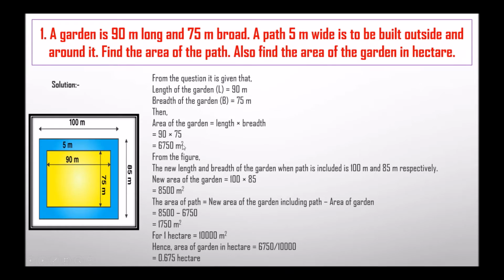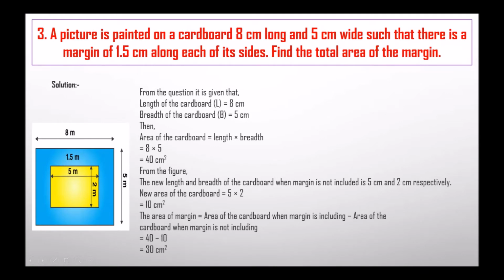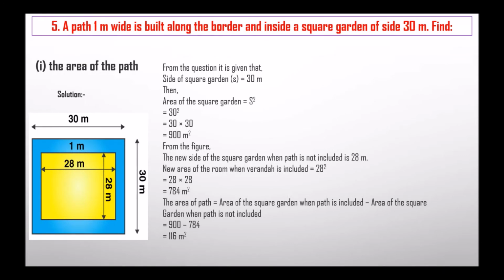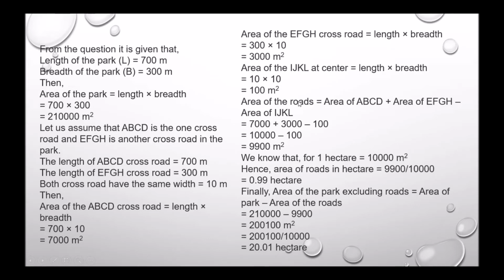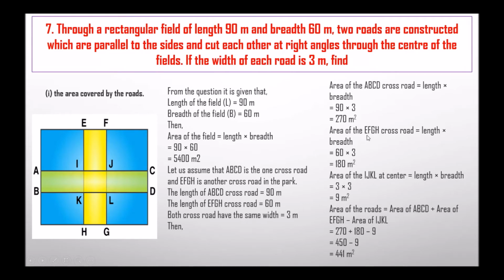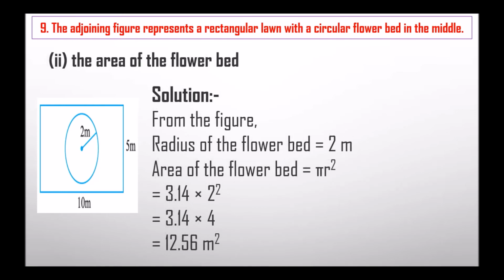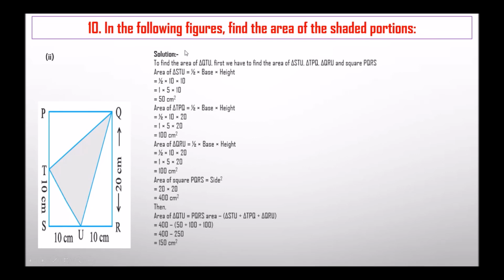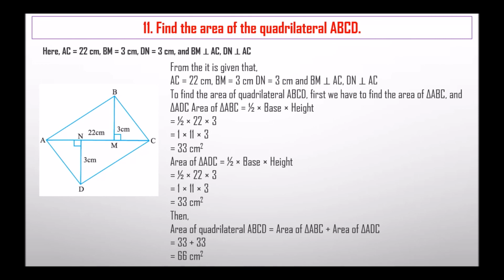NCERT Solutions For Class 7 Maths Chapter 11 Perimeter and Area – Exercise 11.4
Today we will discuss about NCERT Solutions For Class 7 Maths Chapter 11 Perimeter and Area – Exercise 11.4